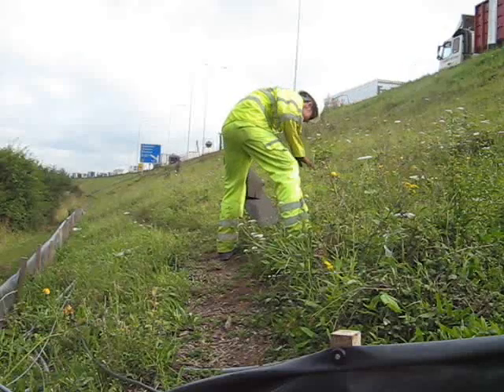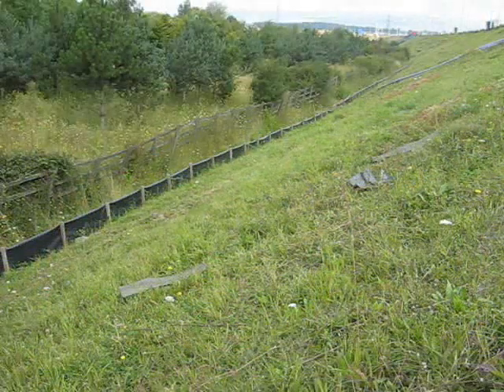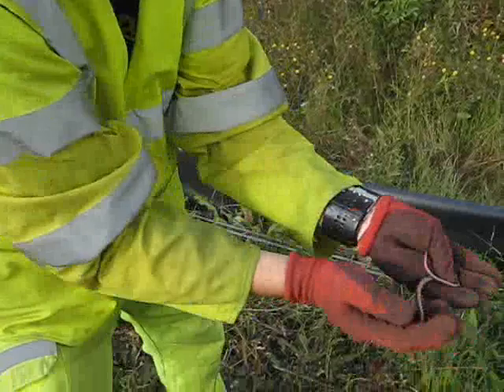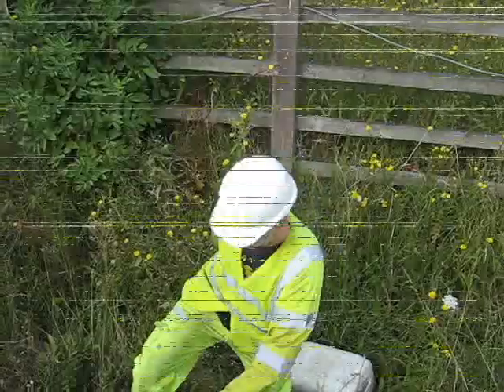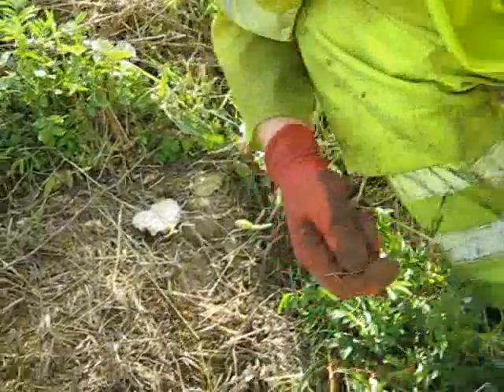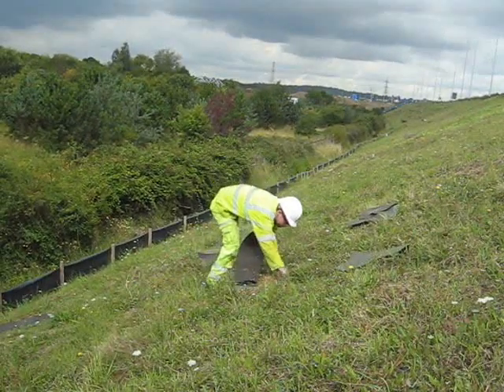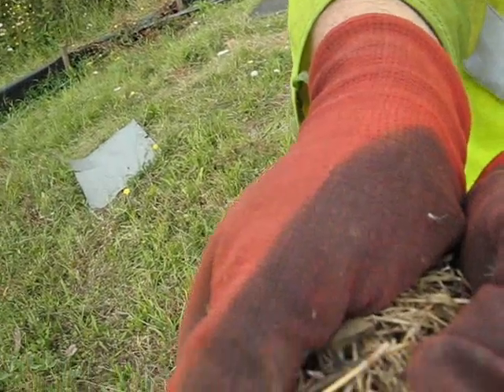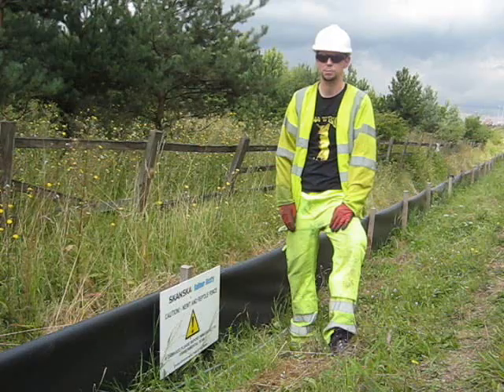M25 Lizard trapping 0001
Our ecologists show you how a reptile trapping and translocation project works.